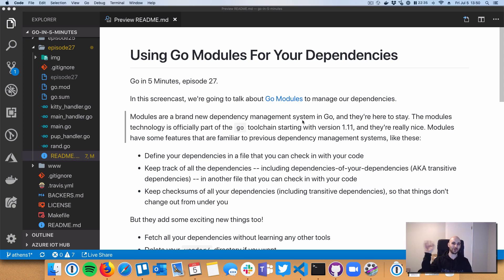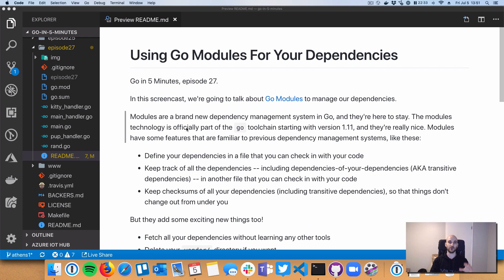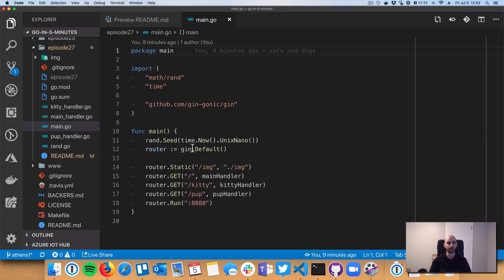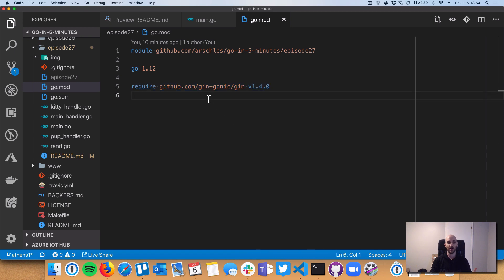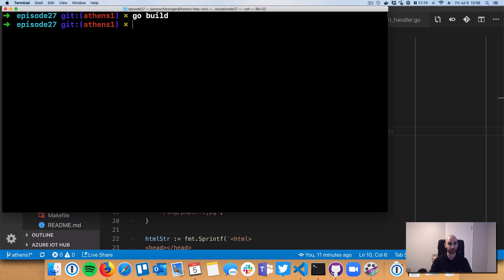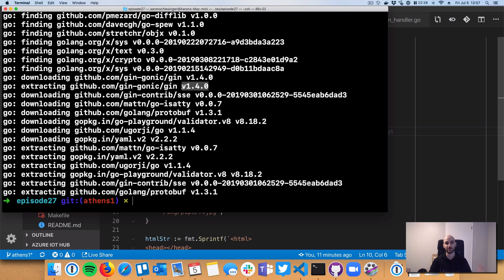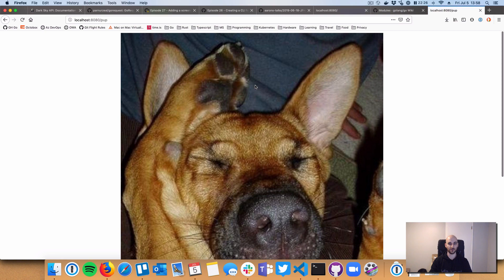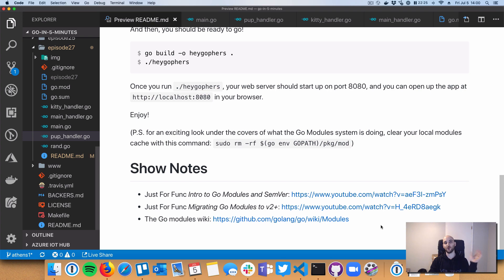An Introduction to Go Modules (Episode 27)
Go Modules was introduced in Go version 1.11, and it's going to be the default way to pull in and publish dependencies in Go. While you can still use other dependency management tools, modules are the future, so let's get onboard and learn all about them!

This episode gives you a taste of how they work and how to use them (hint: it's simpler than you think!). After you watch this one, you'll be able to go get started converting your codebase over to modules, or just experimenting with it if you like. Either way, I hope you enjoy!